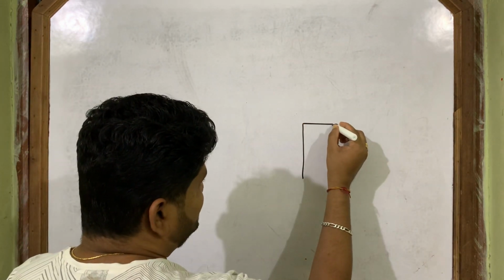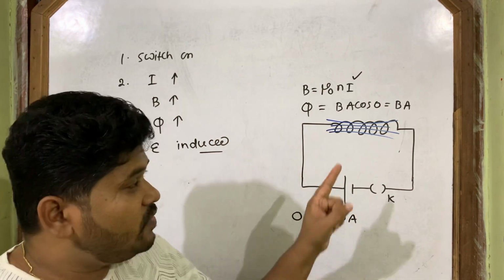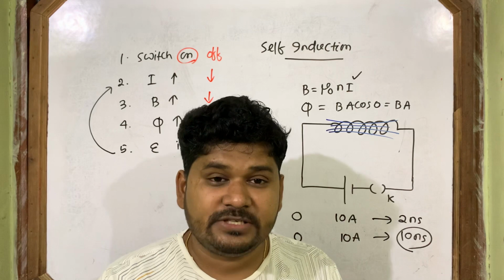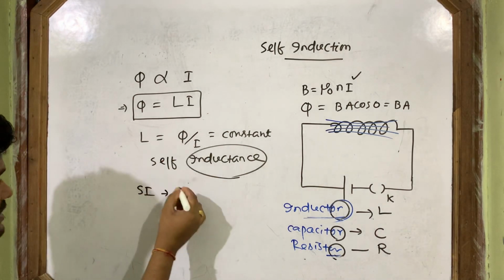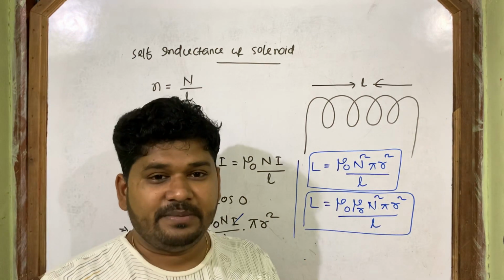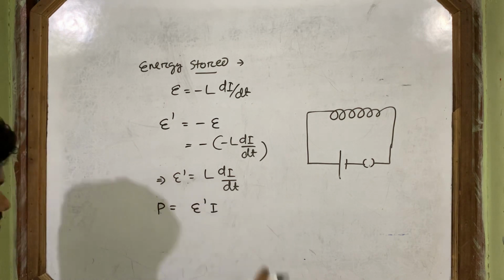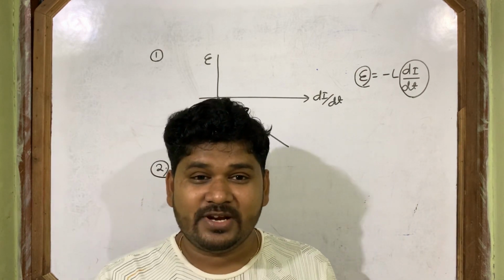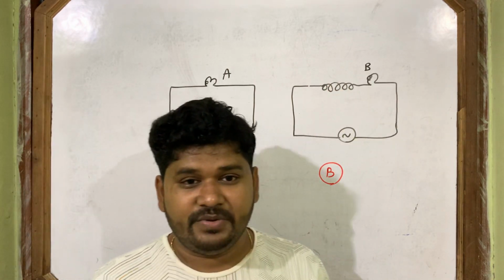Electro magnetic induction Lecture-3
Self induction, energy stored in inductor , energy density